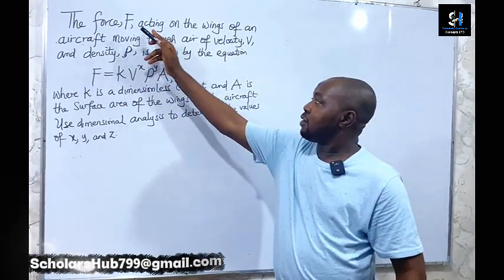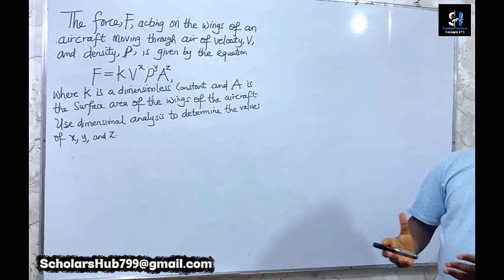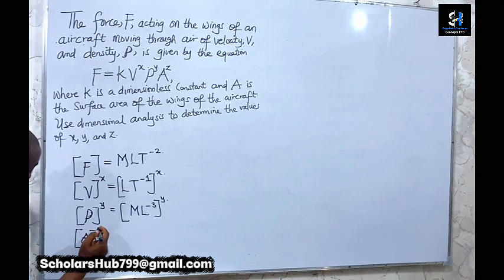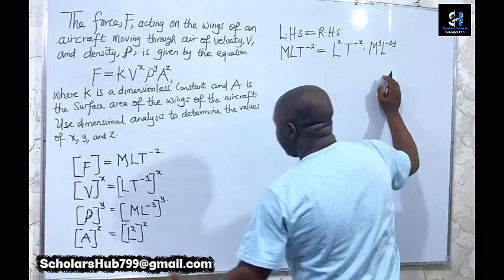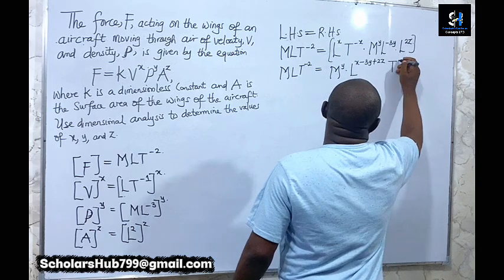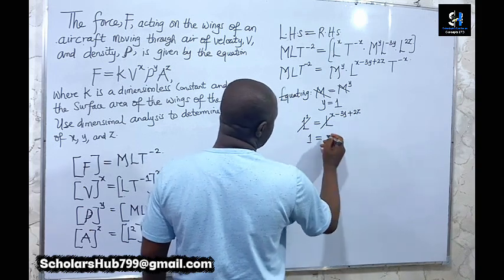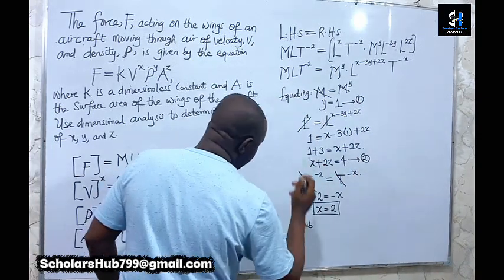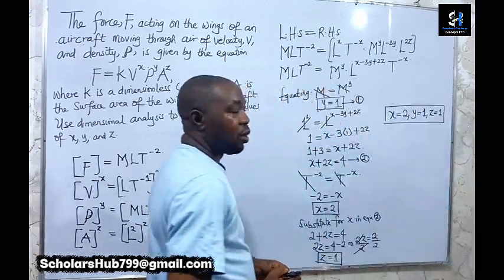Dimensional Analysis Decoded: Unmask the Hidden Exponents in F = kVˣPʸAᶻ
Ever wondered how physicists figure out formulas without even knowing the exact equation? That’s the power of *dimensional analysis*!

In today’s challenge, we’re tackling this equation:
*F = k V^x P^y A^z*
Where:
- F = Force
- V = Velocity
- P = Density
- A = Surface Area
- k = dimensionless constant

Your mission: *Find the values of x, y, and z* using ONLY dimensions.

Here’s how we’ll crack it step by step:
1. *Break down each quantity into its fundamental dimensions* – Mass, Length, and Time.
2. *Write the dimensional equation* for both sides of F = k V^x P^y A^z.
3. *Match the powers of M, L, and T* on both sides to form 3 simple equations.
4. *Solve for x, y, and z* – and boom, you’ve derived the relationship![M][L][T]

No calculus, no complex math. Just pure logic and the language of dimensions.

Pause the video at 1:10, grab a pen, and try it yourself before I reveal the answer. Let’s see if you can beat the clock!

If you got it right, drop “I cracked it!” in the comments. If you got stuck, tell me where and I’ll help you out.